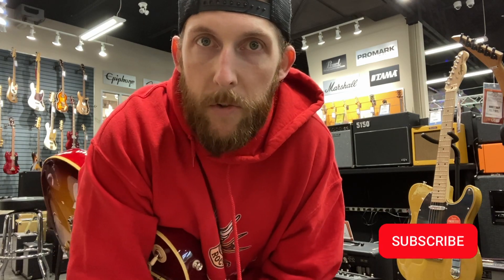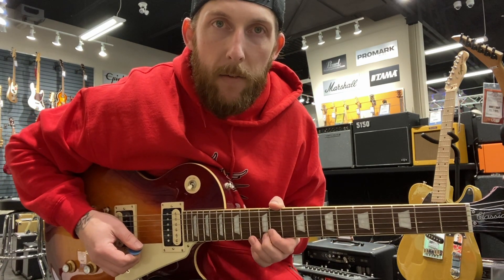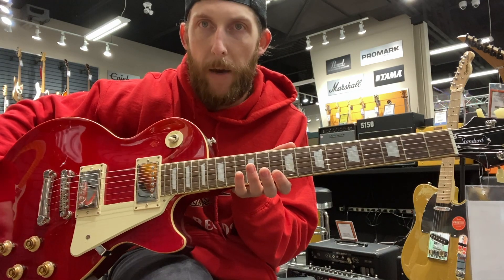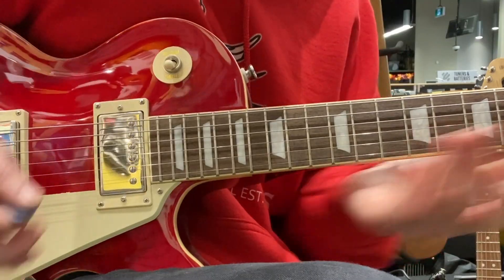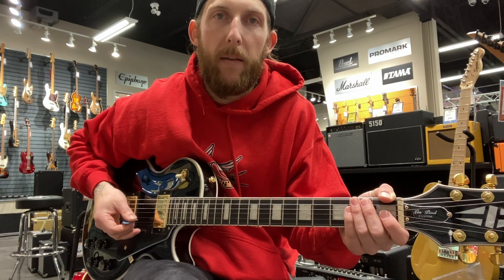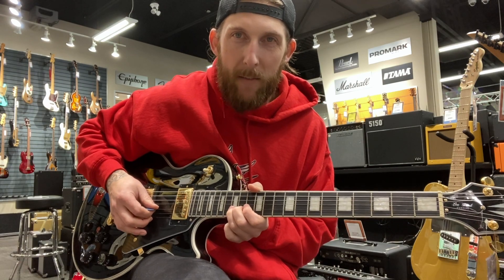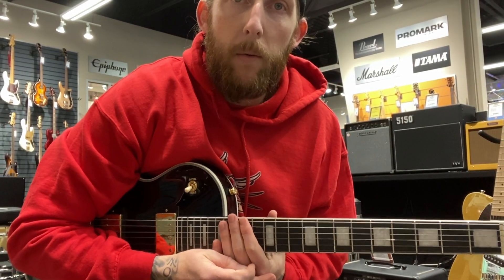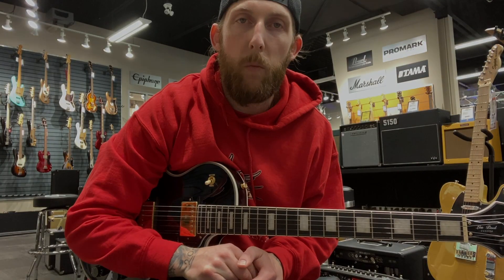Buying the ULTIMATE Epiphone Les Paul 👌How to PICK the RIGHT one! Episode 2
Welcome to Gibson versus Epiphone, the battle of the Les Pauls episode 2. In the first video of the 3 part series I broke down some facts and key differences between these 2 guitars. Video 2 we are going shopping at my local music store and looking at an Epiphone Les Paul Classic / standard and custom series. Hopefully by end of the series you will have gained some more knowledge on Gibson Les Pauls and Epiphone Les Pauls. With this knowledge you can buy the right guitar for your needs.

Chapters
00:00 Intro chat
00:27 Sound test
01:33 Build Facts
02:09 The Materials
02:39 Pickups
03:00: Headstocks
03:40 Final Verdict
04:30 Sound Test Reveal
05:20 Outro

Filmed on
🎥iPhone 11

Like the quality of the audio?? Here's some of gear

🎸 Guitar Gibson Les Paul

🎸 Guitar Epiphone Les Paul